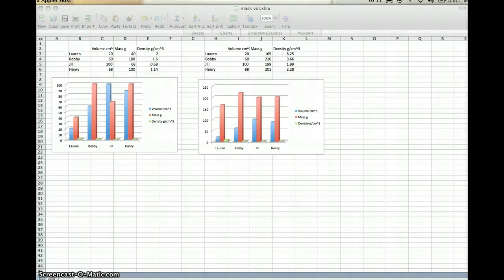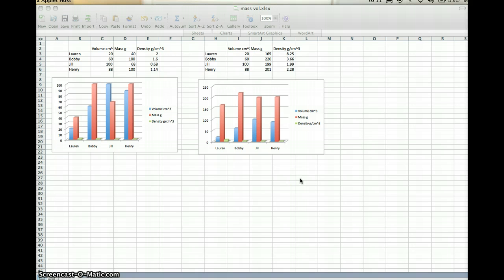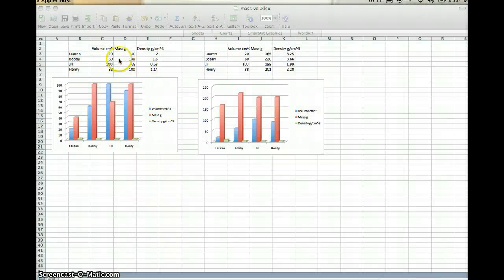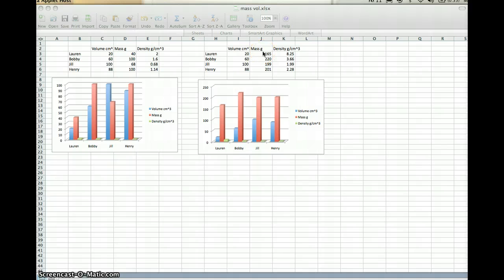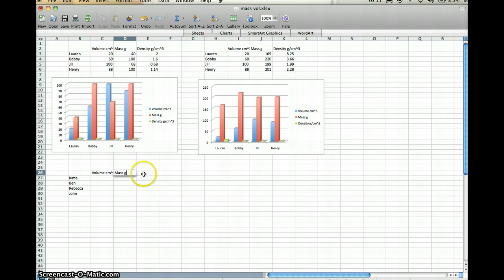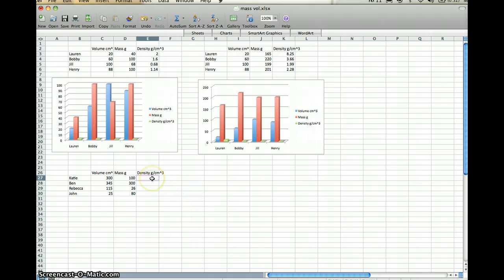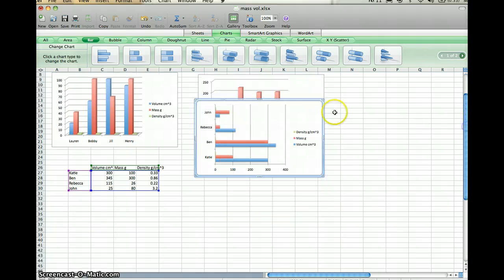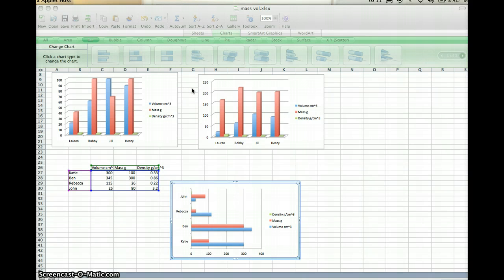Mass, Volume, and Density Screencast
This video teaches kids how to take data about mass, volume, and density and make a graph of it.